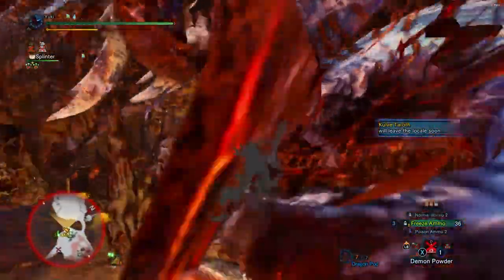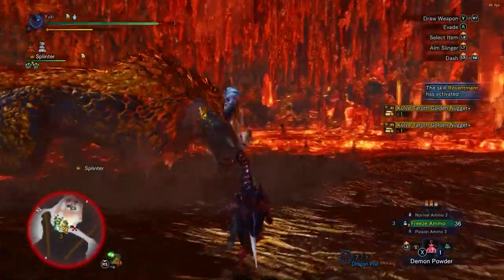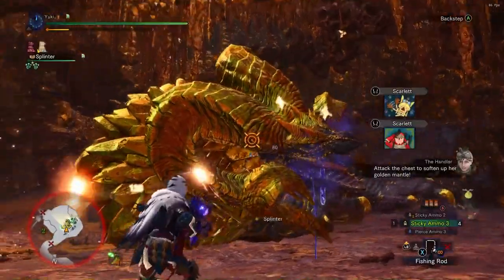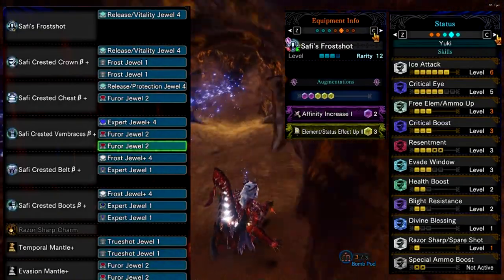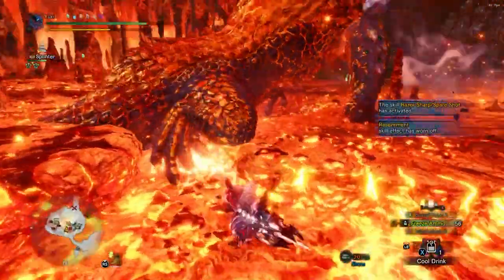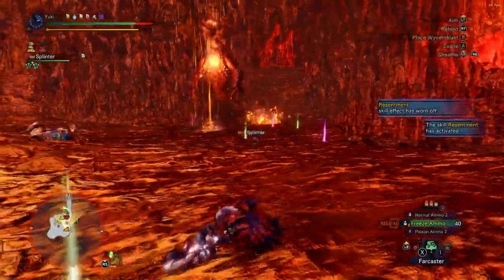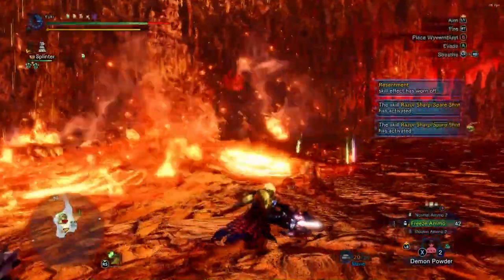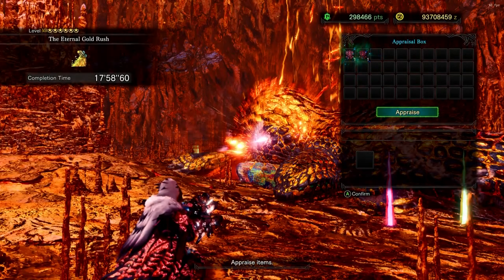How to Solo Kulve Tarroth in Master Rank Monster Hunter World Iceborne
Use fortyfy it's really strong. so in this video i wanted to share a easy way to solo kulve  tarroth in master rank we are using 2 builds on is safi aqua shot with sticky ammo.
and the other build is a elemental light bow gun build using ice ammo safi frost shot.

the first 5 minutes of the video is just some key points of kulve tarroth master rank video starts after 5 minutes.

i hope it helps some of you :p